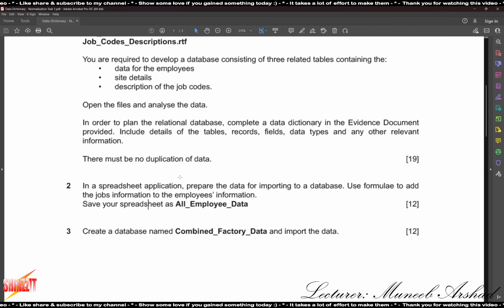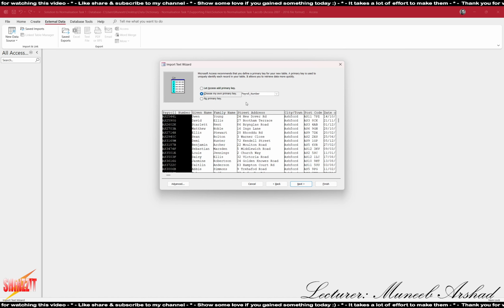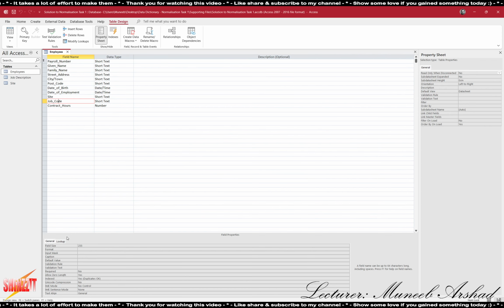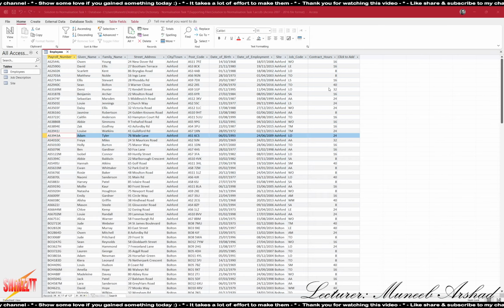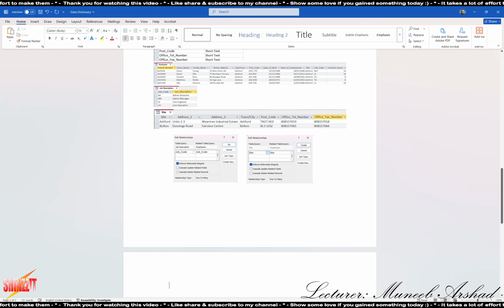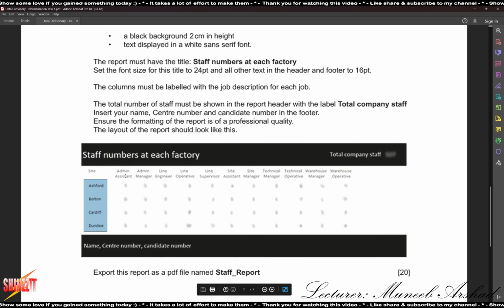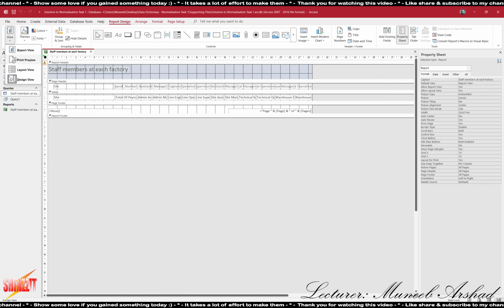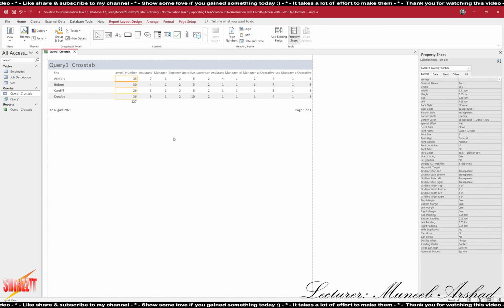JT A2 IT | Normalisation Task 1 | Lecture Class | Second Part | 12 08 2025